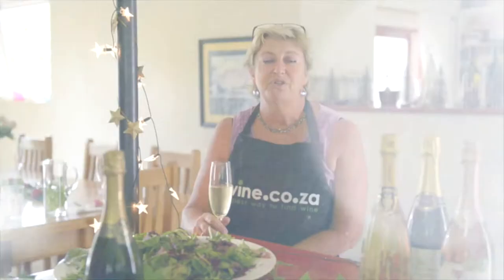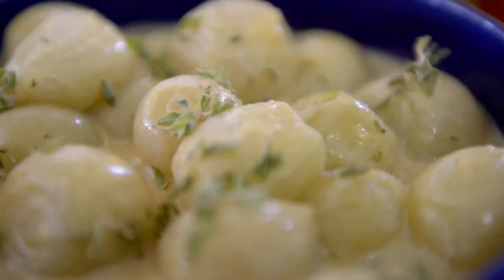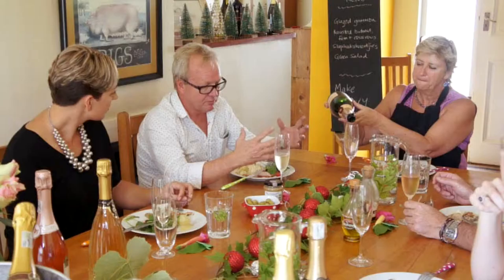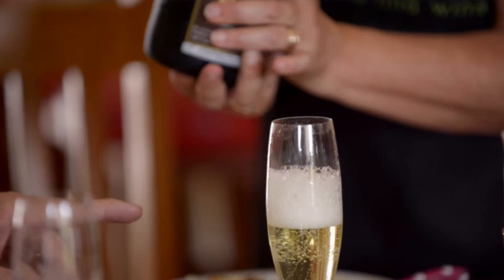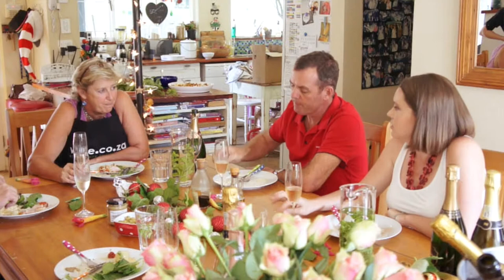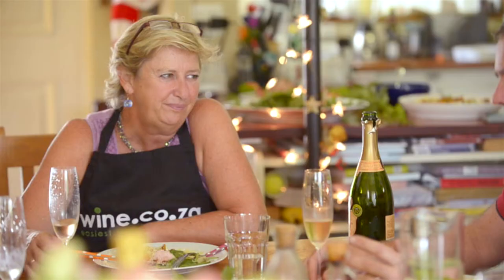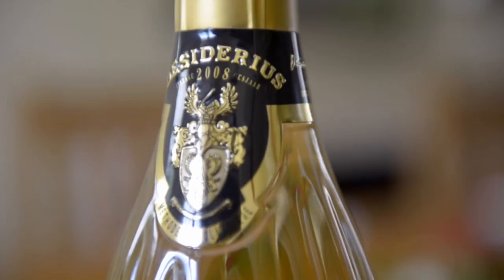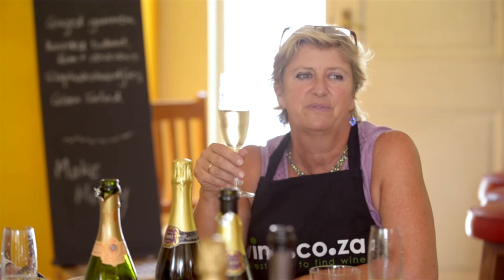Making Merry | Christmas Lunch video blog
You are watching the blog video from the Christmas lunch hosted by Judy Brower, the founder of wine.co.za, for her winemaker friends in December 2014. To build up the Christmas spirit, the participants were sharing their family traditions. In this blog video we managed to capture some priceless stories and tips on how prepare the perfect Christmas lunch. The winemakers, including Peter Ferreira from Graham Beck, Carla Cutting from Perdeberg Wines, Niel Bester from Plaisir de Merle and Elunda Basson from Pongracz Wines, told us about their family traditions of celebrating Christmas in their family homes. In this blog video you will find some priceless tips on how to make a really crispy pork or how to ensure the success of your camping Christmas expedition.
This informative and fun blog video will instantly put you right into the Christmas spirit! Watch it for inspirations on fine food and Cape bubbly and how to bring them together at Christmas lunch. Christmas is all about giving and celebrating family and friendship. And that's what sparkling wines are created for! So watch this blog video for inspiration and create your own family story!